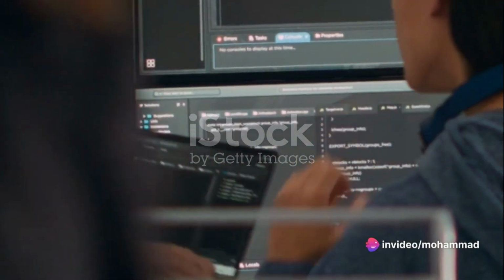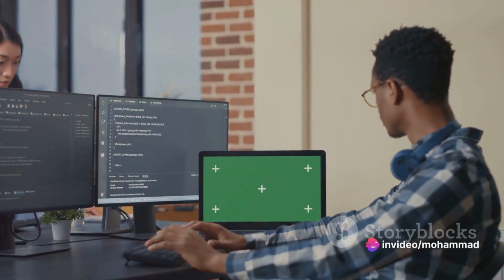What is Supervise Learning?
In this video, we'll embark on a journey to understand one of the fundamental concepts: Supervised Learning.

🧠 Key Topics Covered:

Supervised Learning Explained: We'll break down the core principles behind supervised learning and explore how it forms the foundation of countless AI applications.

Key Components: Learn about the essential elements of supervised learning, including input data, output labels, training data, models, loss functions, and optimization algorithms.

Real-World Examples: Dive into real-world scenarios where supervised learning shines, from predicting house prices to classifying spam emails. We'll show you how it's used in everyday applications.

Strengths and Limitations: Understand the strengths and weaknesses of supervised learning, allowing you to make informed decisions when applying it to your projects.

Popular Algorithms: Discover some of the most widely used supervised learning algorithms like Linear Regression, Logistic Regression, Decision Trees, and more.

Whether you're a beginner eager to grasp the basics or an enthusiast looking to deepen your knowledge, this video is your gateway to understanding supervised learning.

🚀 Join us as we demystify the magic behind AI and empower you to harness its potential.

Your support keeps us motivated to create more valuable content.